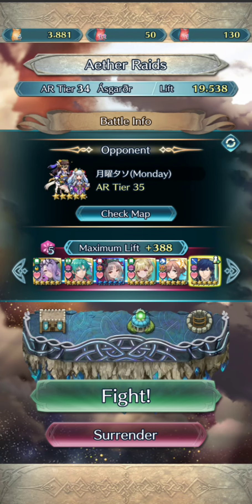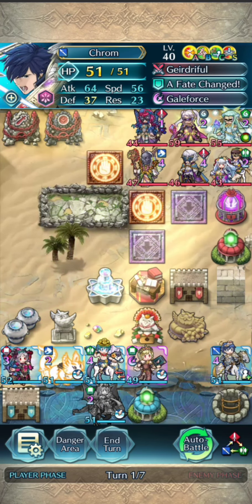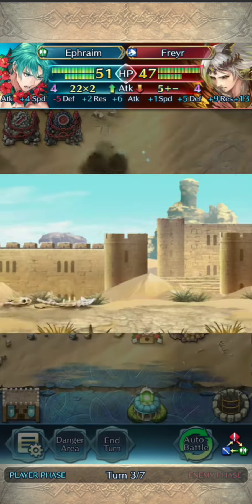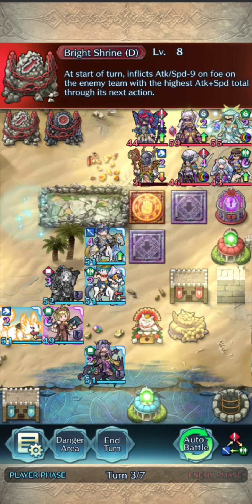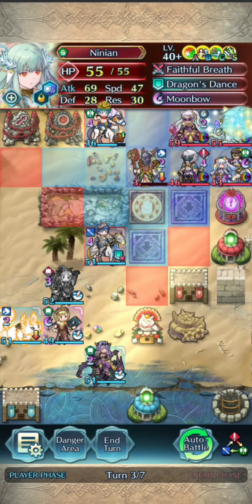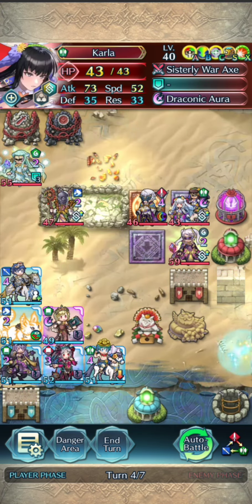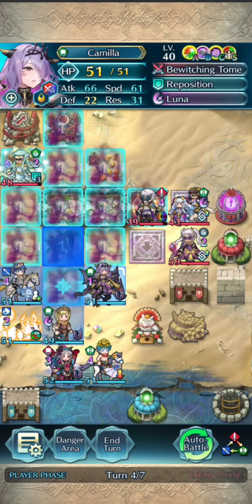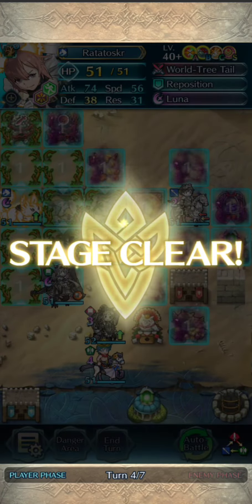A 6 Unit Defense - Ather Raids Offense Match - Astra Season